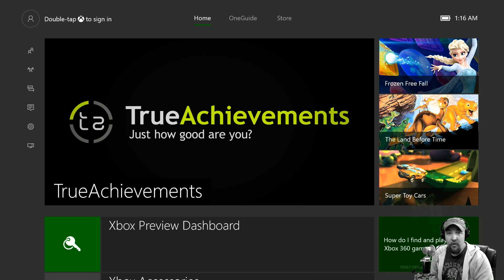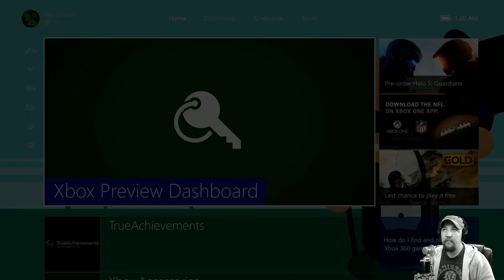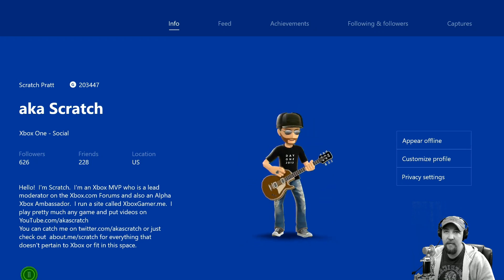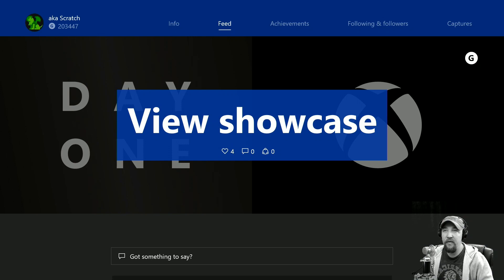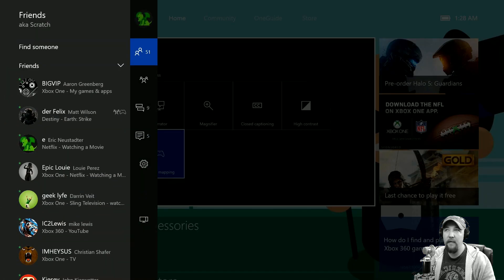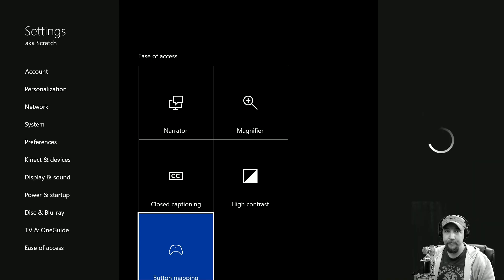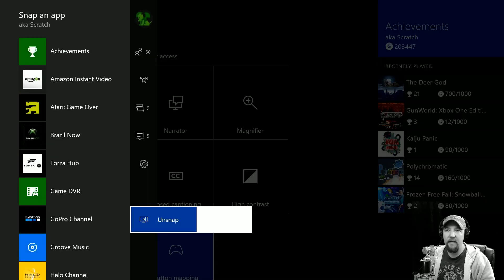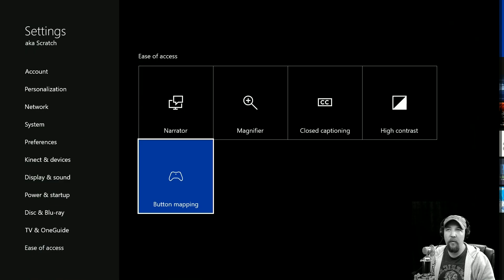Xbox Dashboard Update 2015 Oct 13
Xbox One Preview Program Members have just received a new dashboard update on 13 Oct 2015.  There are some significant changes including more avatar appearances, remapping the Xbox Controller options including both regular controllers and the coming Elite Controller.  The community twist is populated with more content and more.   Check out the video for more information and a walkthrough of this recent update.

Be sure to check out Feedback.xbox.com where you can submit your own feedback and influence the changes taking place in real time.